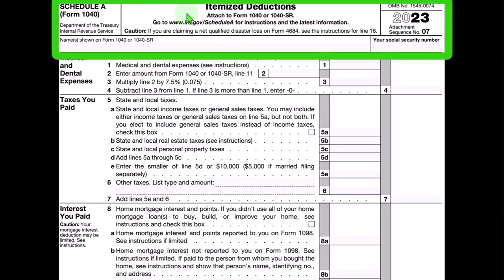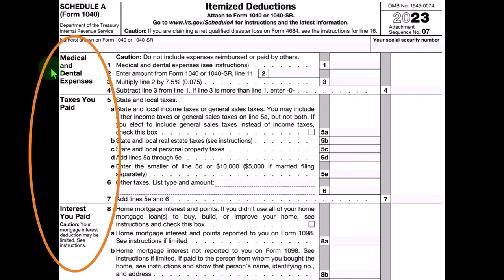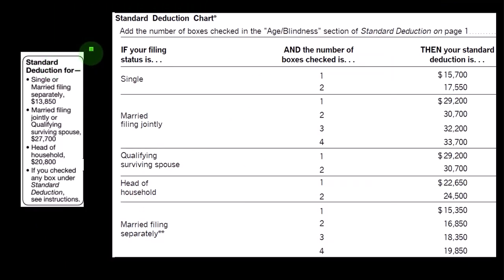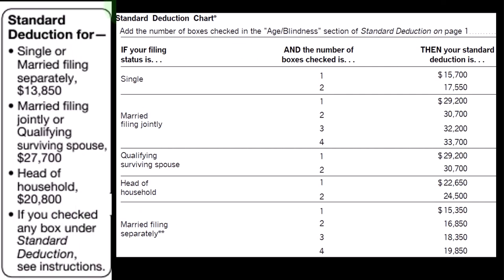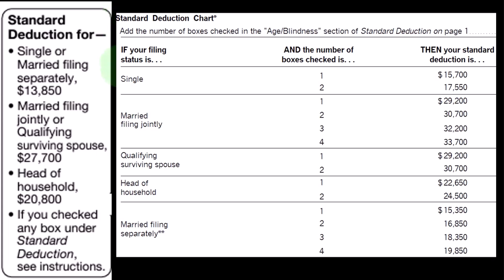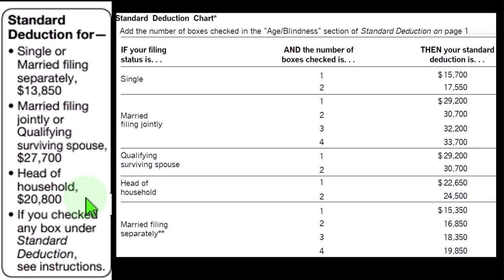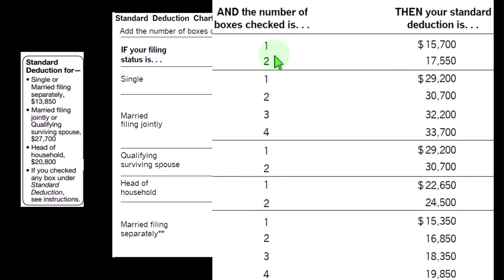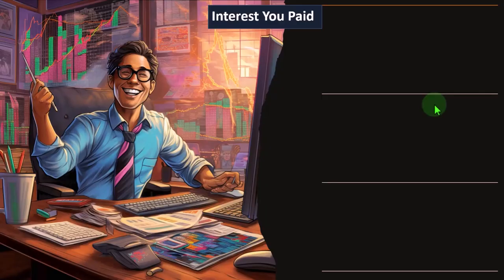Major categories of deductions Tax Preparation 2023-2024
"Master the essentials of tax deductions! Explore the major categories of deductions for your 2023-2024 tax preparation in this informative video. From business expenses to medical costs, discover key insights and strategies to maximize your savings. Stay ahead of the game with expert guidance in this essential tax preparation guide!"